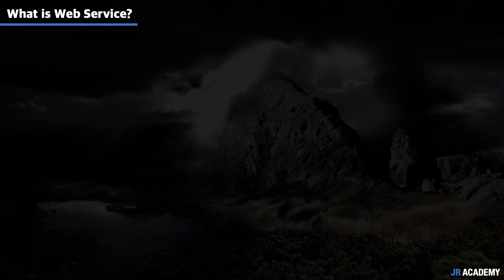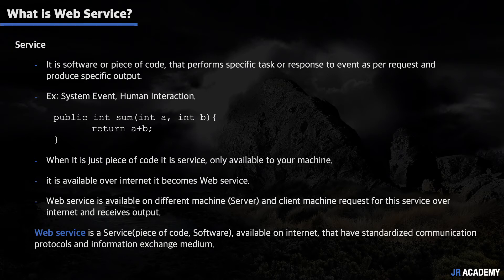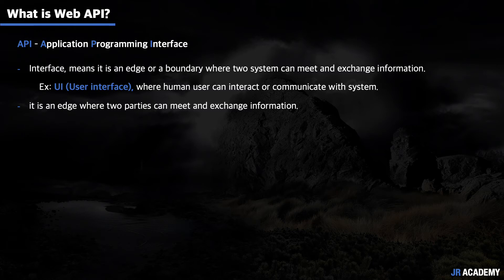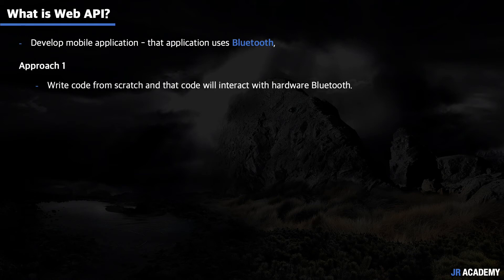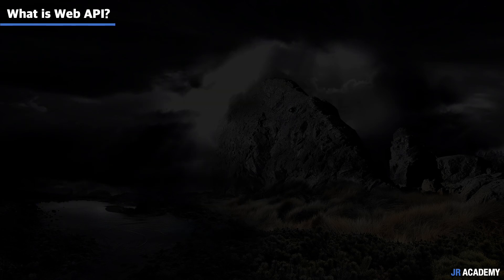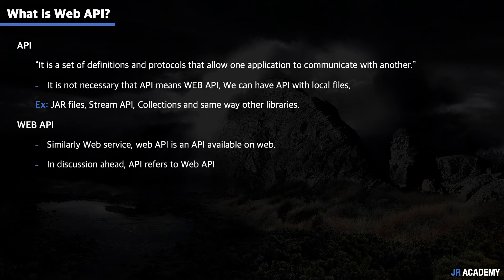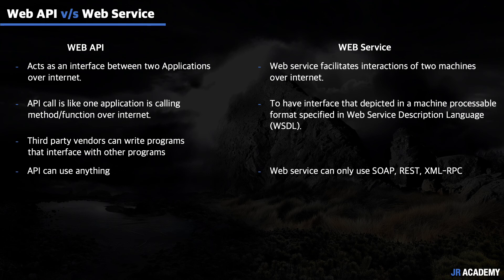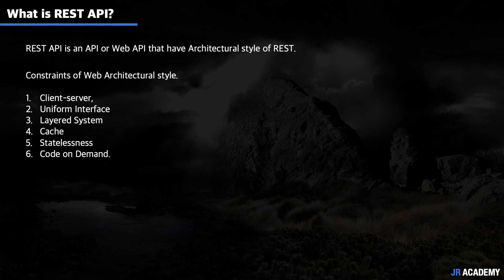REST API Series | Tutorial 2 : What is Web Service, Web API and REST API?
Learn REST APIs with this series.

REST - Representational state transfer
An Architectural style for creating Web APIs.

What is Service?
What is WEB Service?
What is API?
What is Web API?
Difference Between WEB API and WEB Service

In Upcoming Tutorial,
We will discuss, SOA VS ROA

Comment your questions and requests.